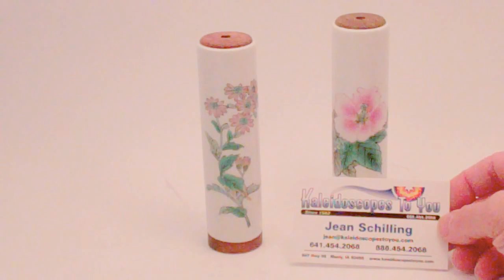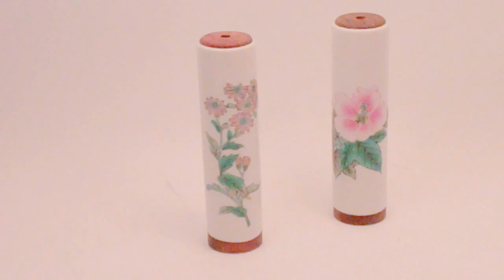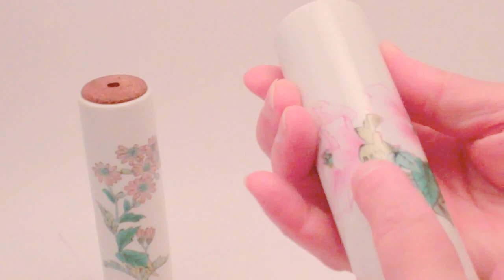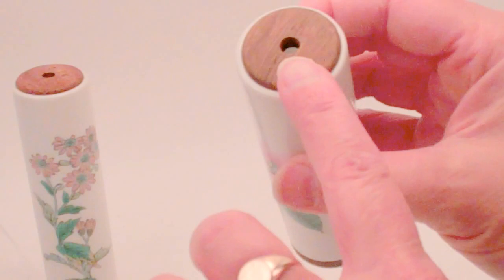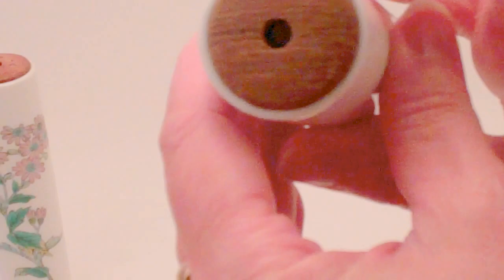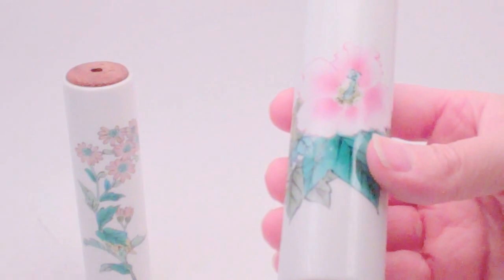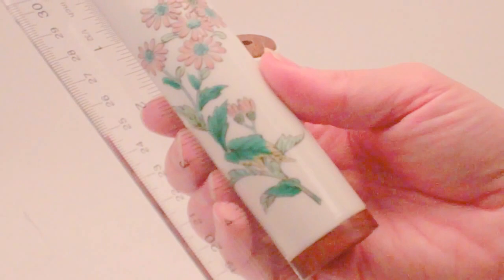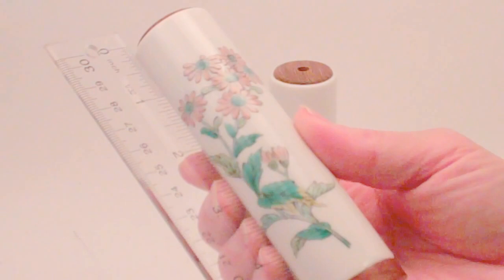Ceramic Kaleidoscopes by Fumie Ino Japanese Kaleidoscope Artists